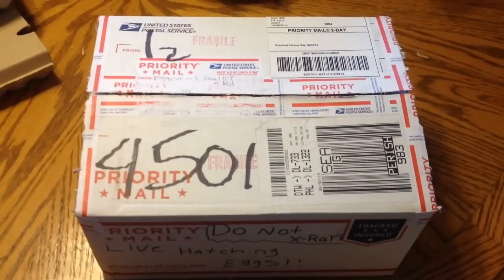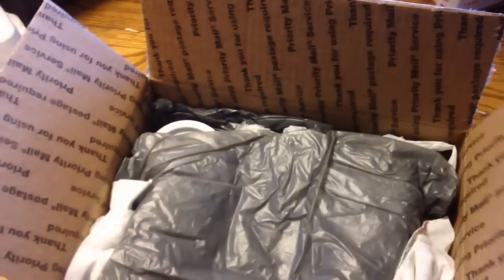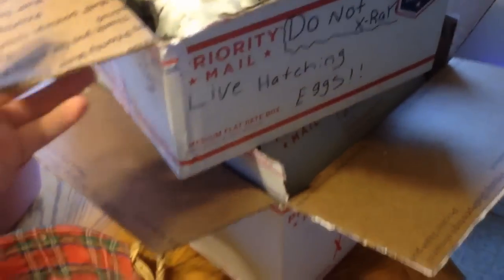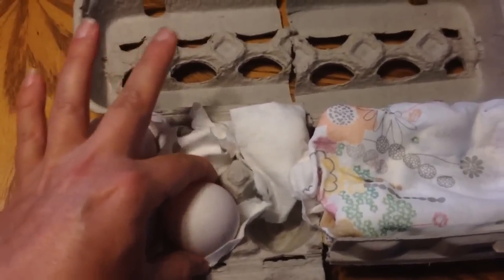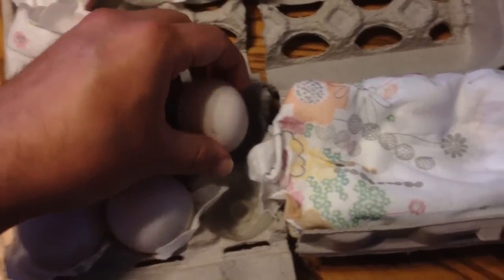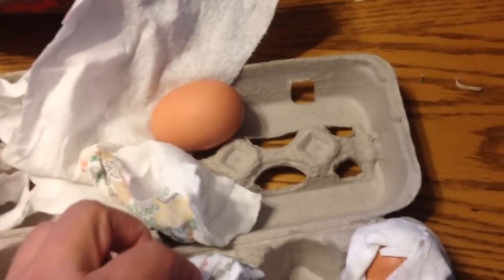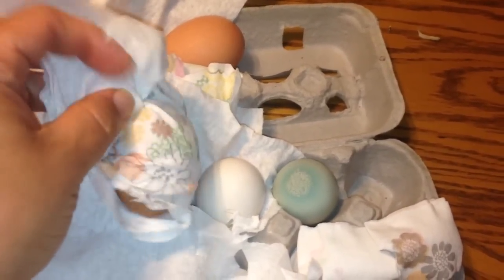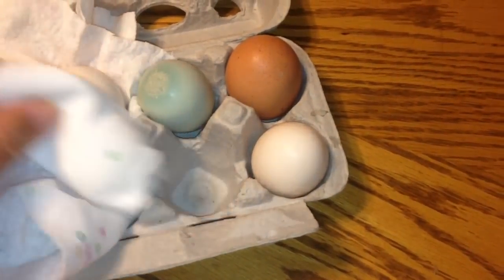Un-Boxing Eggs From Landon On Facebook :)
To contact Landon on Facebook  you can click here for the link..

Thank you Landon for the eggs you sent me :)

I Hope you enjoy, thank you for your support and watching my videos.

By the way!!! i'm new to twitter :O

My Website for egg sales

If you have a youtube channel and want to get paid for it then click the link and sign up.

The link is mine from my account so it's going to use you as my referral.
If you have a youtube account that was suspended from youtube then use my referral to sign up.
You can make income from just making videos and letting others watch your videos.

Thanks